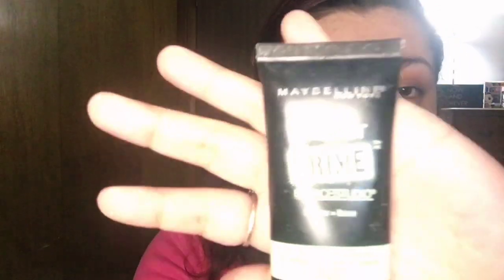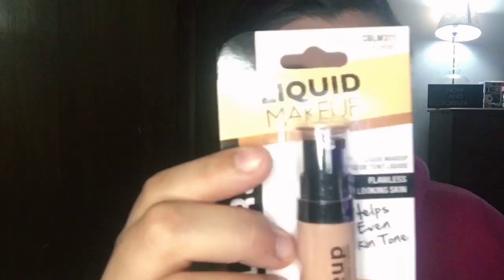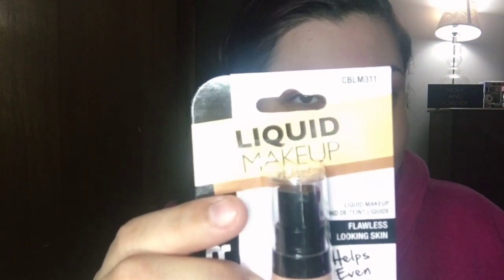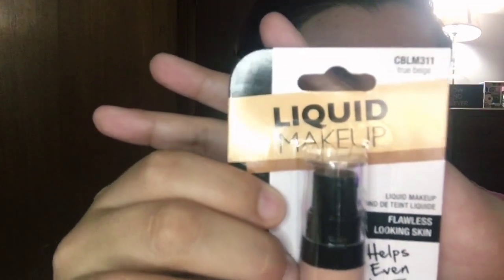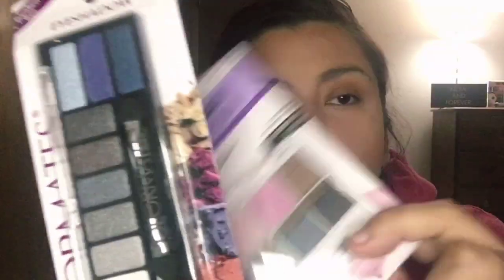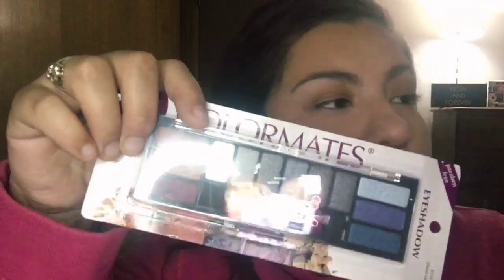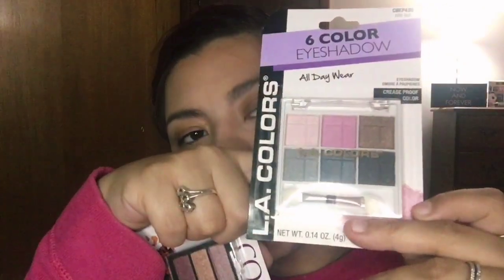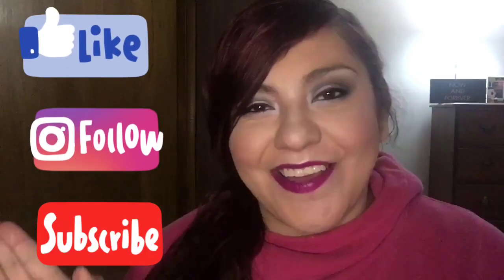Dallar Tree Makeup Haul Gone Wrong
Hey guys,
 I thought this would be a really cool quick video.My original idea is for this video is not how it played out but regardless had a lot of fun doing this.Please always be careful what you put on your skin and I definitely want to apologize for my basic makeup skill lol this is why I leave all that to beauty gurus but regardless gotta learn from trial and error and we can all progress together ❤️ As always follow me on Instagram and
Share my video ! TTYL🥰 And don’t forget to check out the other videos on my channel🙏